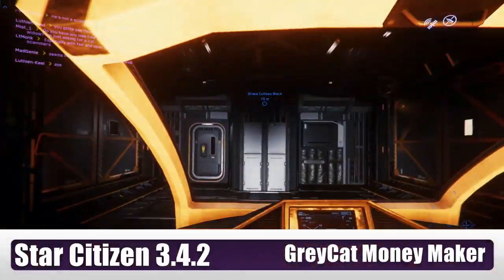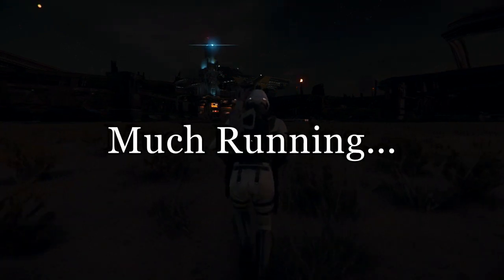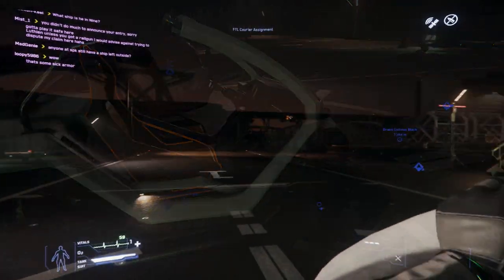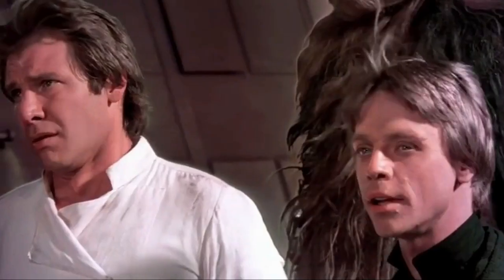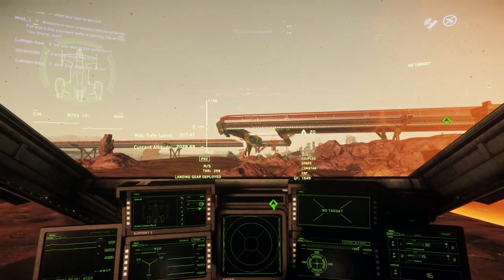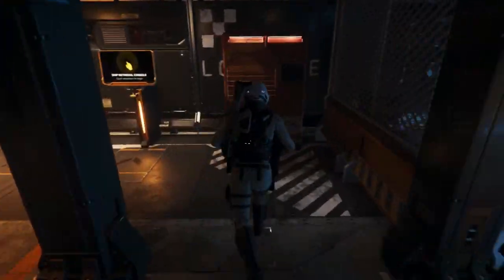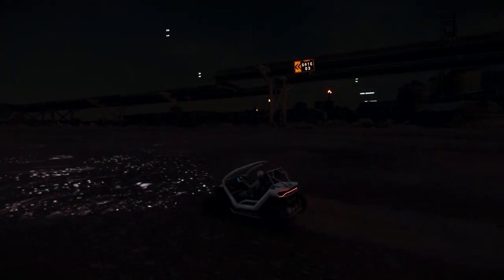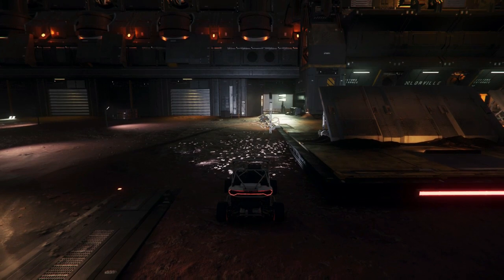Star Citizen 3.4.2 - How to Make Money with the GreyCat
The GreyCat is a small ground vehicle, and we use it to make money in game while having fun!